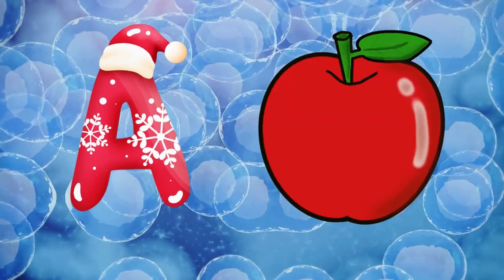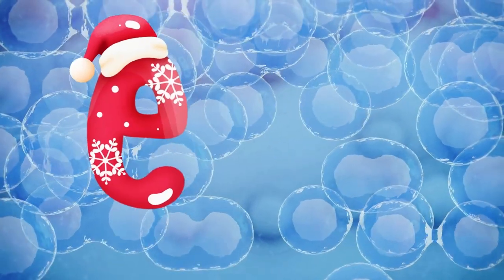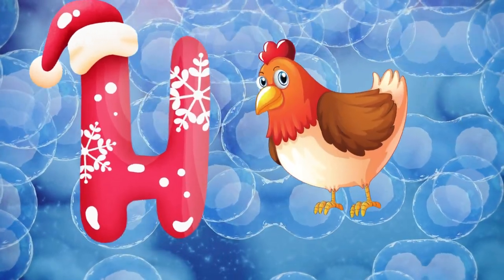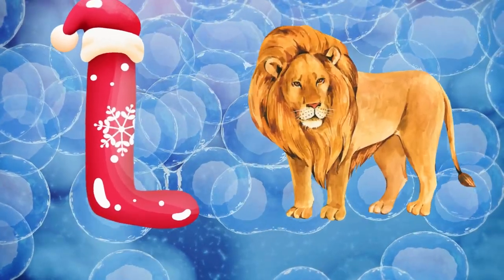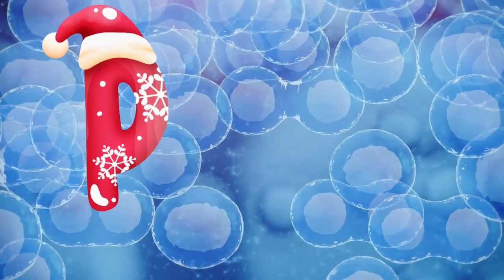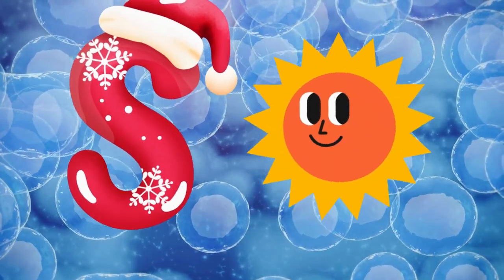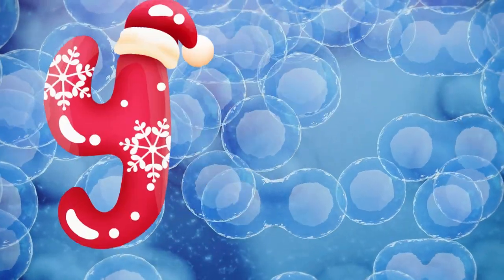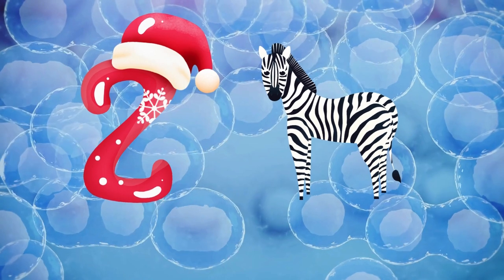A for apple B for ball | Learn ABCs | Alphabet Song